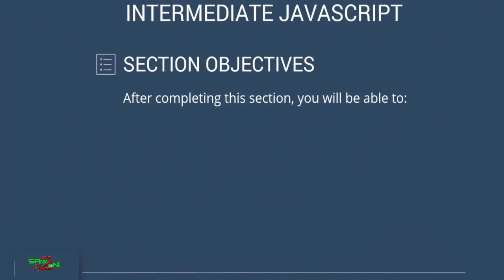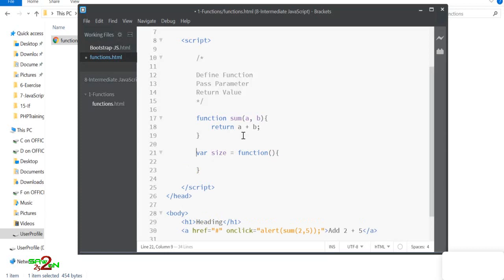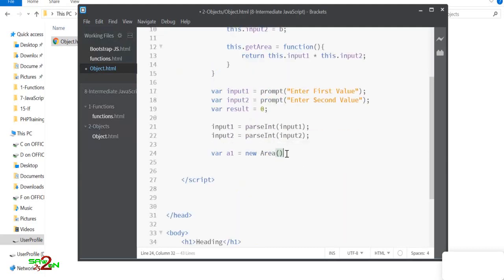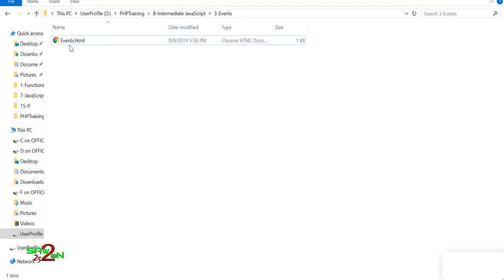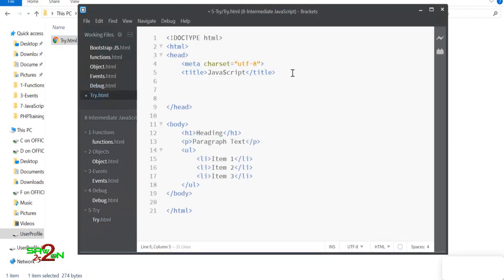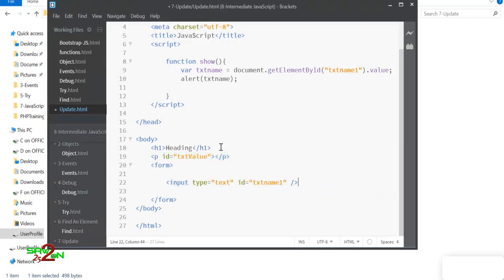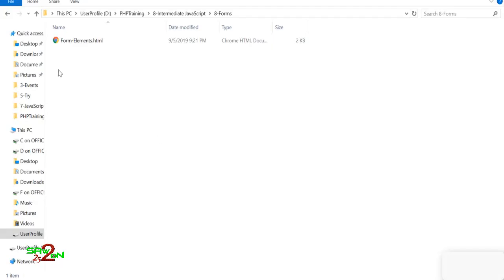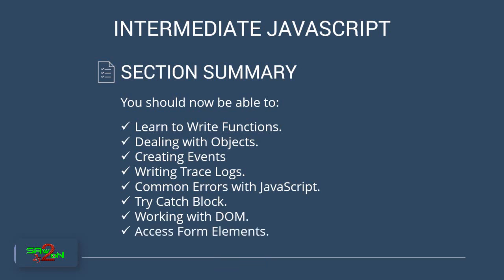Full stack web developer course | lesson - 10 | Intermediate JavaScript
Full stack web developer course | Intermediate JavaScript
RIGHT AFTER THIS COURSE, YOU WILL BE:

This course will give you the following Skills:

Front End Web Development:
HTML.
CSS.
JAVASCRIPT.
BOOTSTRAP.
Back End Web Development:
PHP.
MYSQL.
WORDPRESS.
PHP OOP.
BASICS:
WEB BASICS.
SOFT SKILLS:
INTERVIEW QUESTIONS.
PHP RESUME.
STUDENT MENTORSHIP.